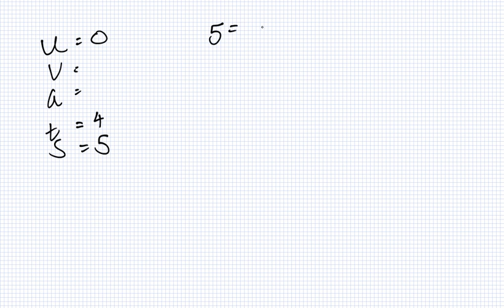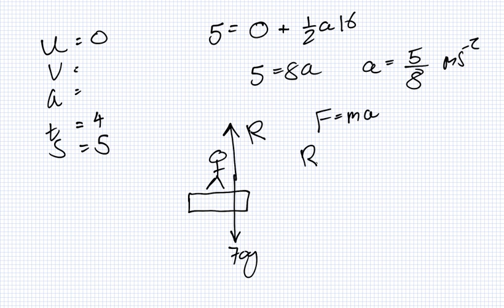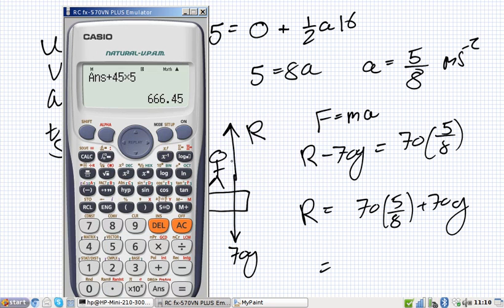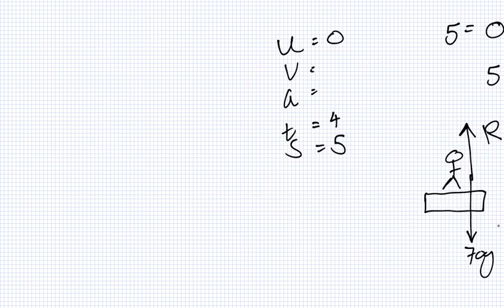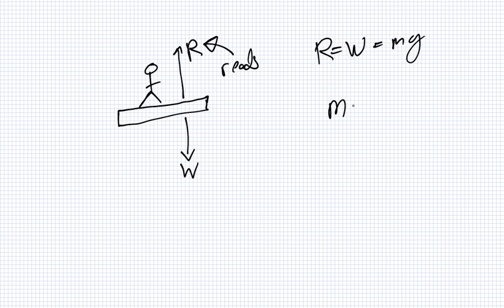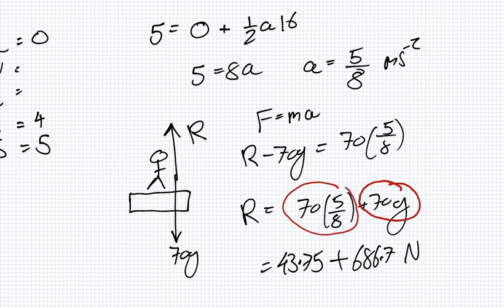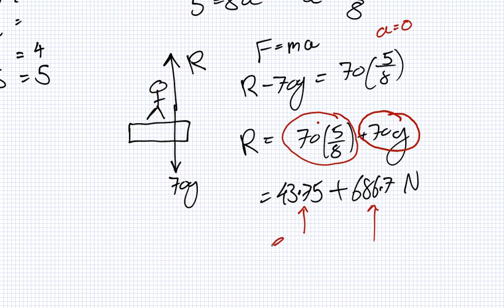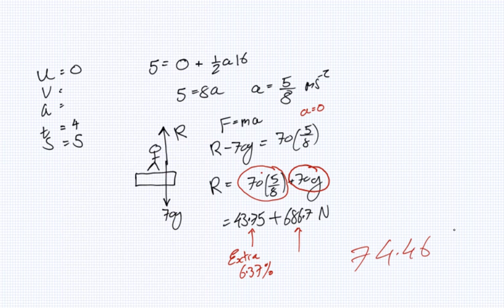Physics | Newton's Three Laws | Q6 | Thu 31 Aug 2017 11:08:48 AM IST